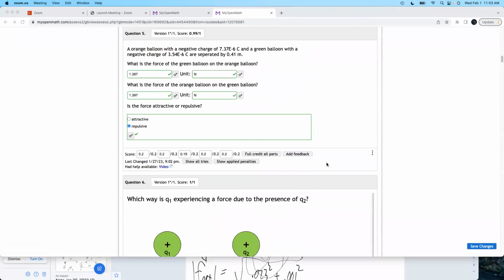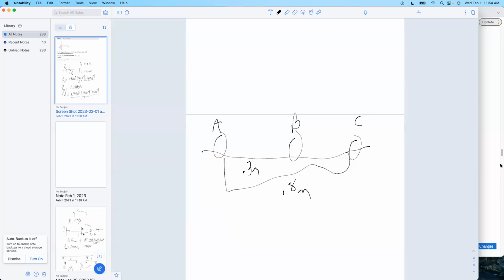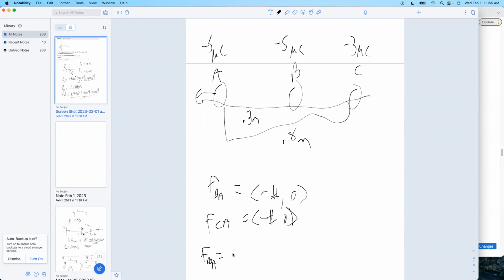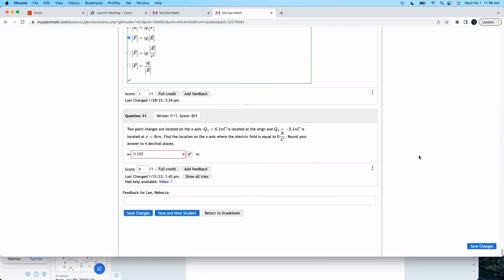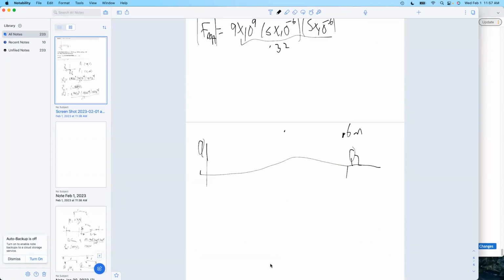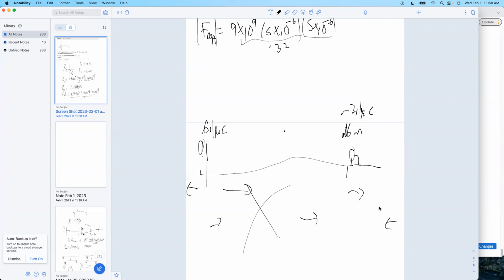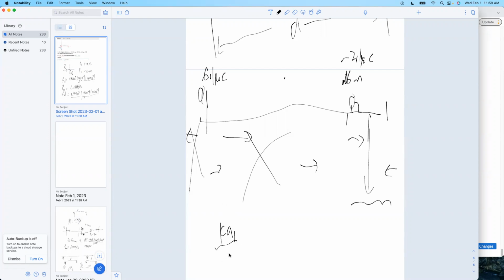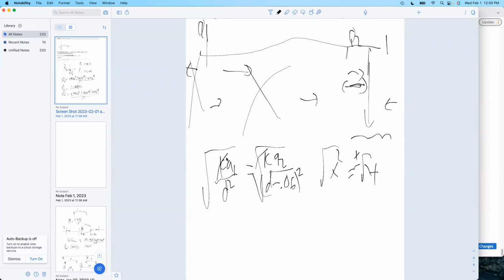Ch 5 Electric Forces Homework Help